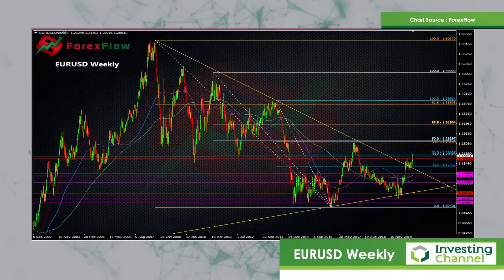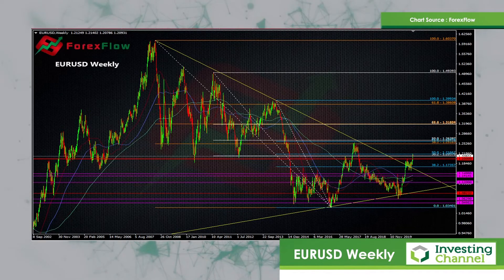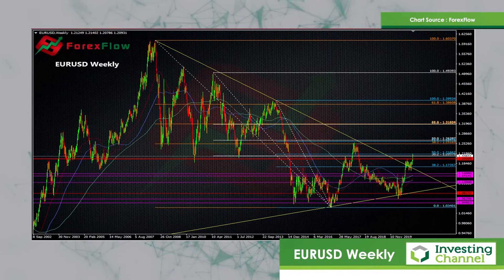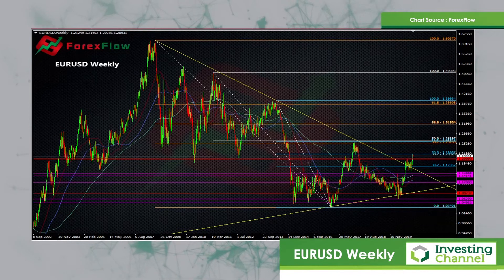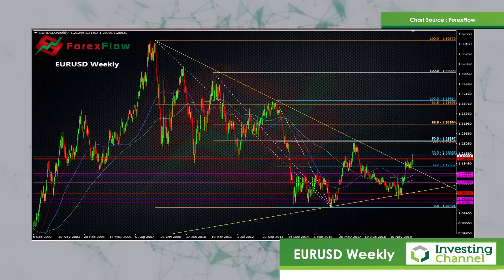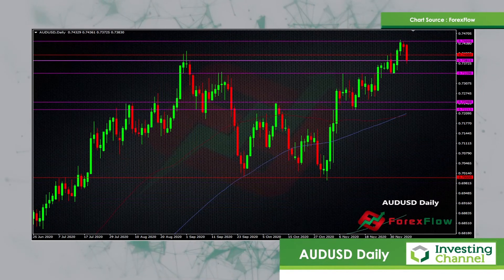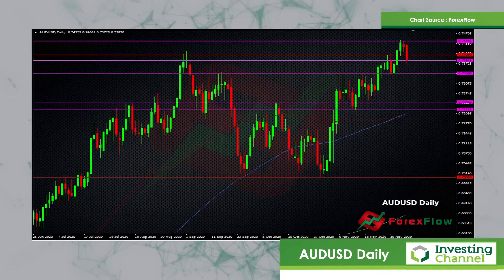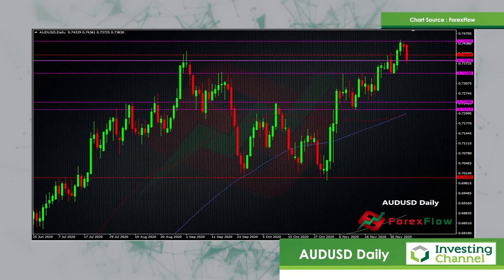Euro Nerves over Brexit Stalling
After years of confusion and delay, it's becoming ever more likely that a Brexit deal will not be on the table come 2021. What is this doing to the Euro? Ryan also looks at the Aussie Dollar.